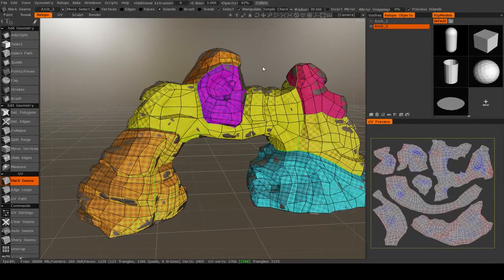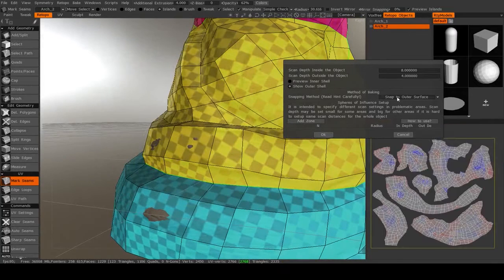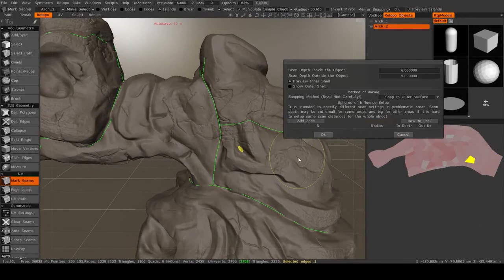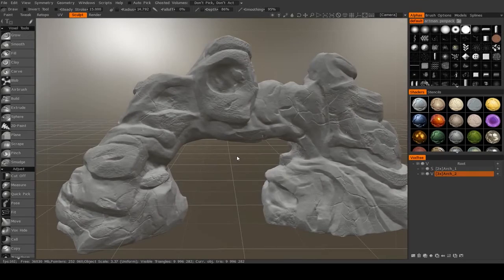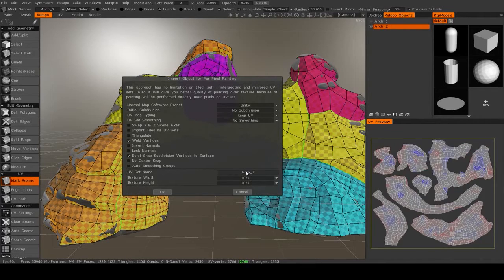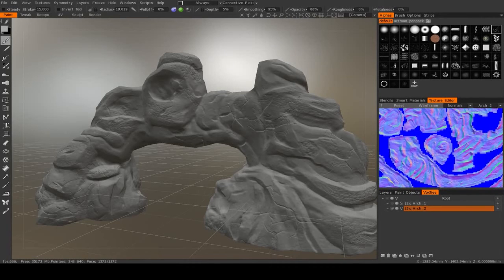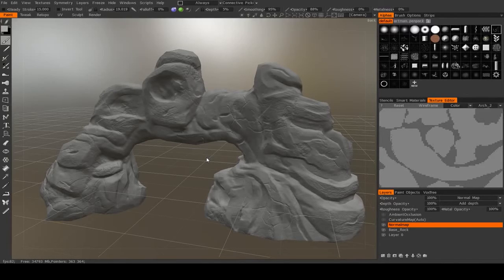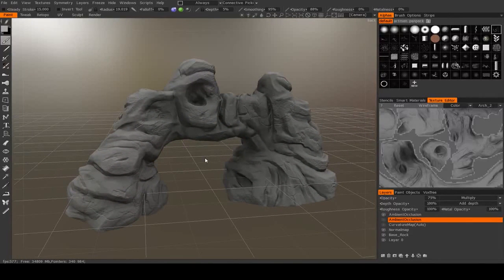3D-Coat Arid Arch Tutorial: Part 9 (Texture Baking)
Welcome to a tutorial on how to create an arid rock arch completely inside of 3d-Coat.

This tutorial will take you through the steps you will work through on a typical project inside of 3d-Coat, from sculpting to retopology to texture painting.

This is not a step-by-step tutorial, so I will not cover every action I do if I start using the same tool or technique over and over again.